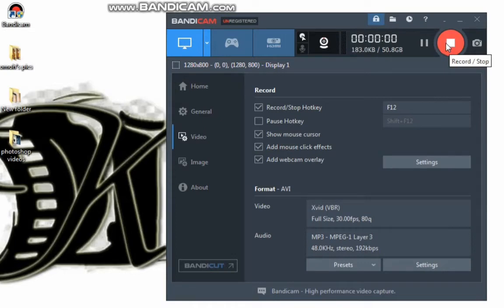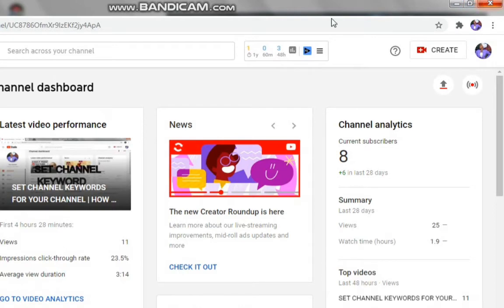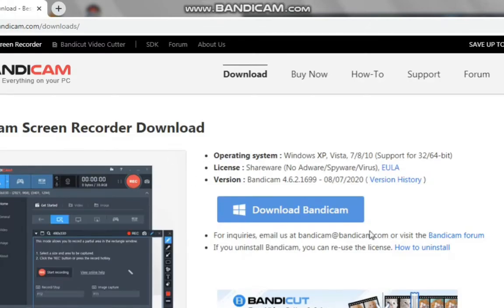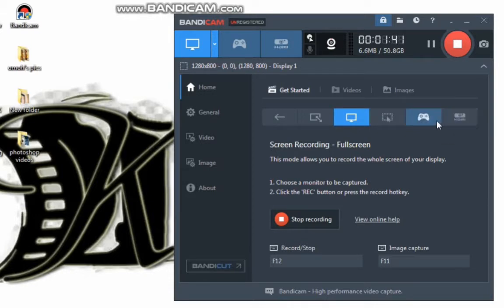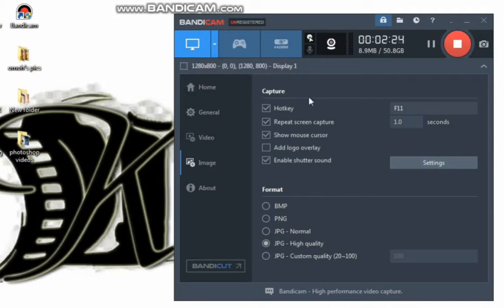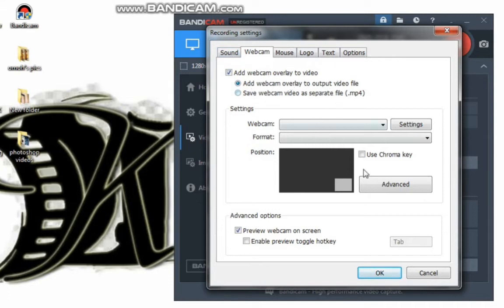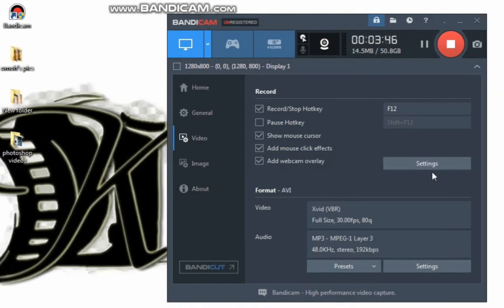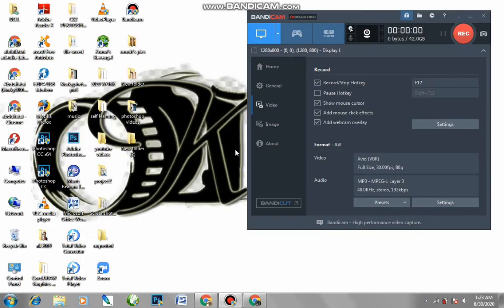HOW TO USE BANDICAM SCREEN RECORDER ON PC TUTORIAL 2020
In this video i teach you HOW TO USE BANDICAM SCREEN RECORDER ON PC TUTORIAL this 2020. you will learn how to make training videos on your computer, how to record your screen and how to make an instructional video with screen recording. if you've been wondering how to record your computer screen, or wanting to see a step by step screen capture tutorial or perphaps you want to view an easy screen recorder tutorial, this video contains screen casting and shows you how to create training videos using screen casting software such as Bandicam.

xoxo

TIMESTAMPS | CHAPTERS
 00:00 - INTRO(HOW TO USE BANDICAM SCREEN RECORDER ON PC TUTORIAL 2020)
 01:09 -  what the bandicam screen recorder does
 02:35 - how to use and install the recorder (configure your setting (video,audio, images)
05:15 -end of the tutorial

or KAOSARAH'S FAM - YOUTUBER GROUP